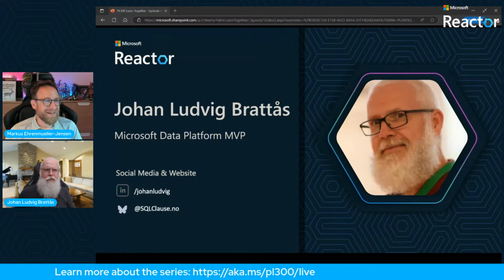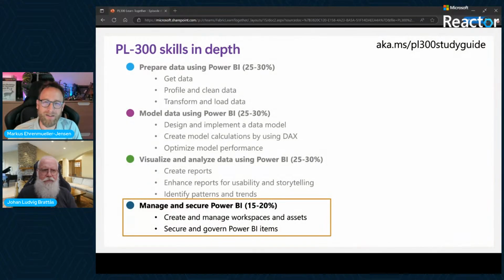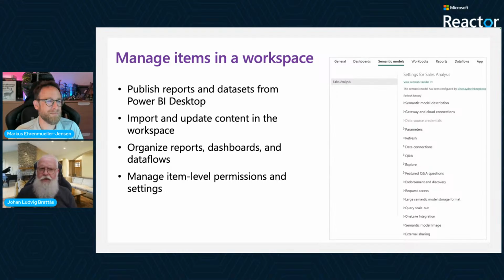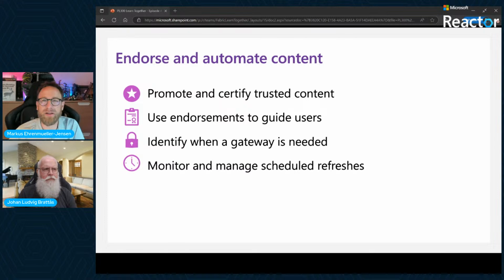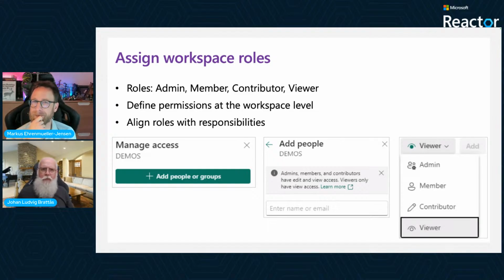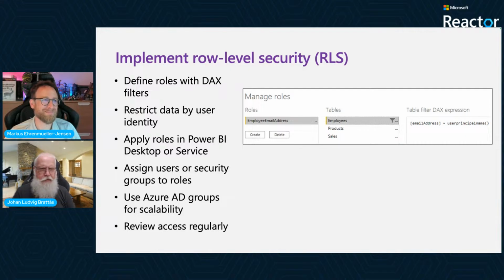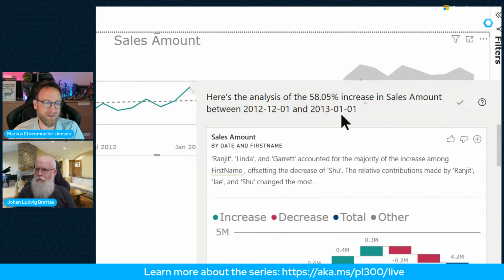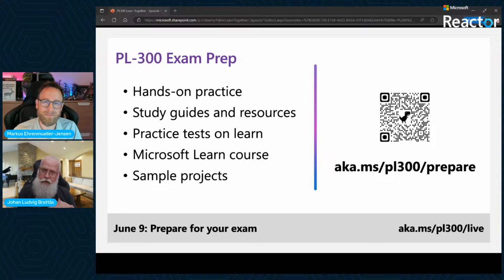PL-300: Manage and secure Power BI (AMER)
Welcome to the fourth episode of Get Certified (PL-300): Become a certified Power BI Data Analyst. The focus of this episode is managing and securing your data using Power BI. This episode dives deep on creating and managing workspaces and assets, and securing and governing Power BI items.

Chapters:

00:00 - Welcome & Housekeeping
01:05 - Meet the Speakers: Johan & Marcus
01:48 - Moderator Introductions & Chat Guidelines
03:33 - Power BI 10-Year Anniversary & Celebration Details
06:39 - Upcoming FabCon Europe & Community Booth
07:48 - PL-300 Series Recap & Session Overview
08:44 - Today's Agenda: Managing & Securing Power BI
10:29 - Creating & Configuring Power BI Workspaces
16:49 - Managing Workspace Content & Permissions
19:02 - Distributing Reports via Apps & Subscriptions
22:25 - Building & Customizing Power BI Apps
24:25 - Promoting vs. Certifying Content
26:36 - Using Gateways for On-Premises Data
29:01 - Power BI Security Overview
30:15 - DAX in Power BI: Importance & Exam Relevance
31:53 - Workspace Roles Explained
33:43 - Item-Level Permissions & Sharing
37:15 - Semantic Models & Build Permissions
41:03 - Role-Level Security in Power BI
43:19 - Sensitivity Labels & Data Governance
45:10 - AI-Powered Analytics & Smart Visuals
53:38 - Exam Tips & Study Resources
56:44 - Final Reminders & Upcoming Sessions
59:55 - Wrap-Up & Thank You

[eventID:25986]